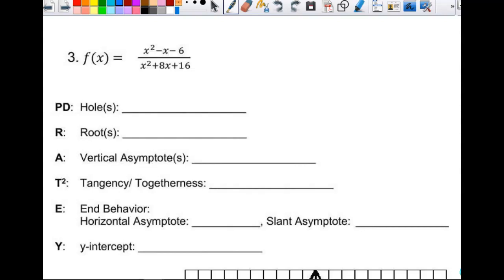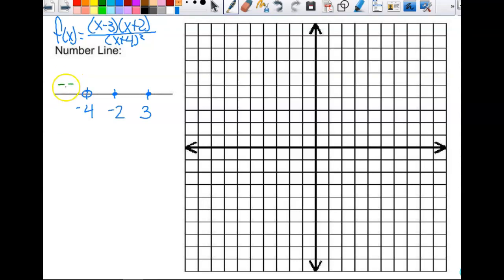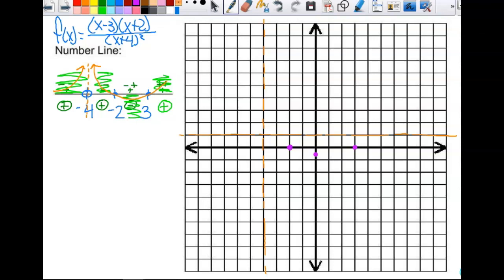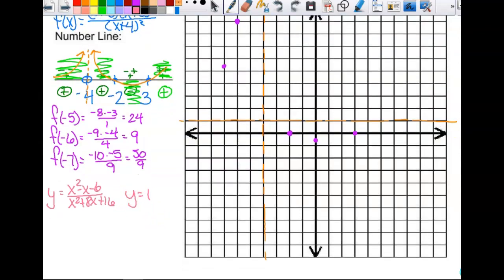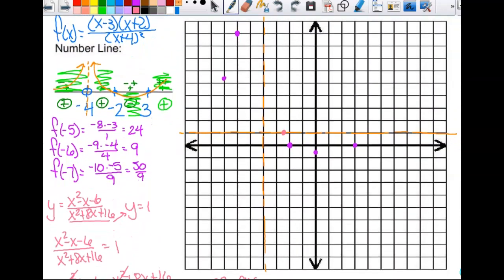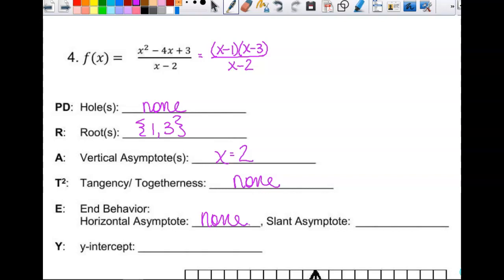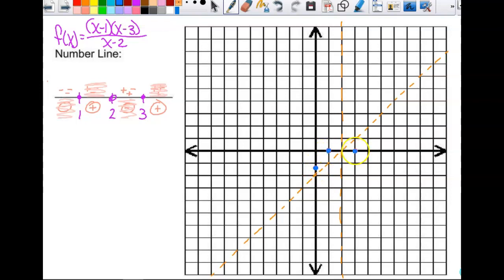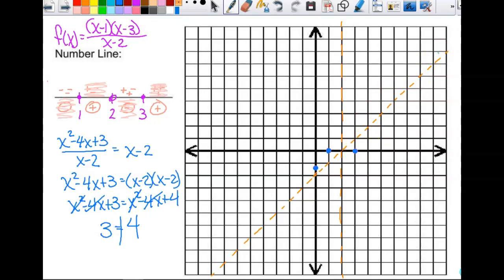2.14b Graphing Rationals Part 1 Cont. PAP2122